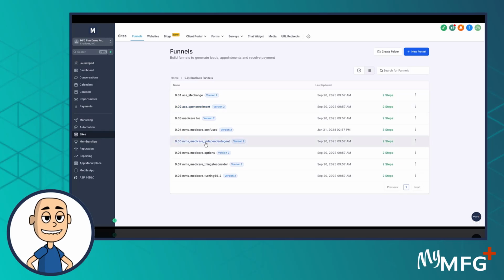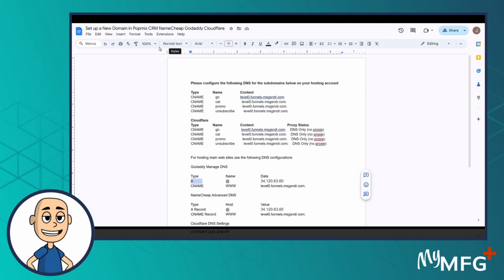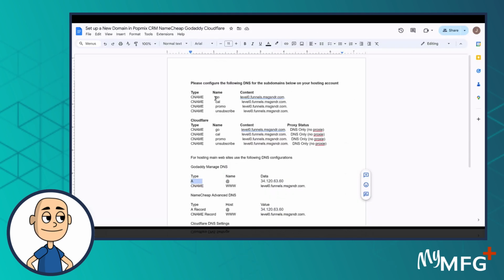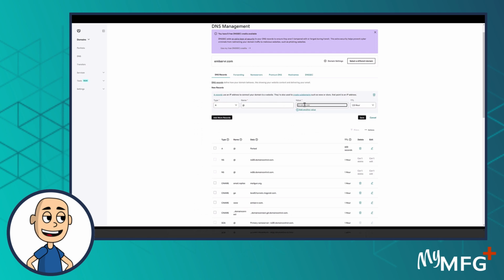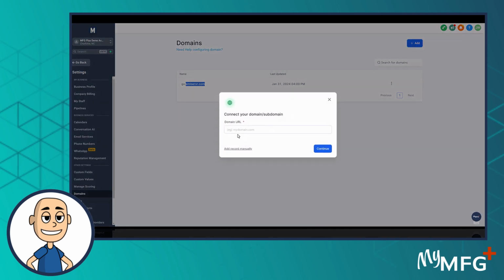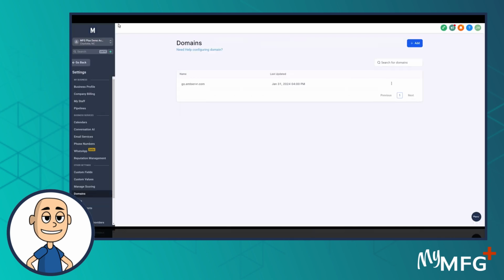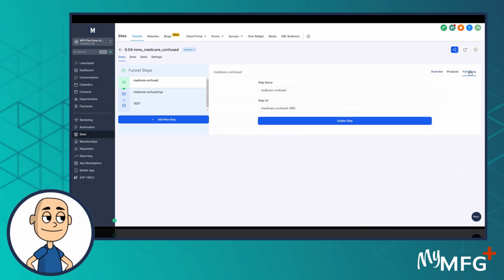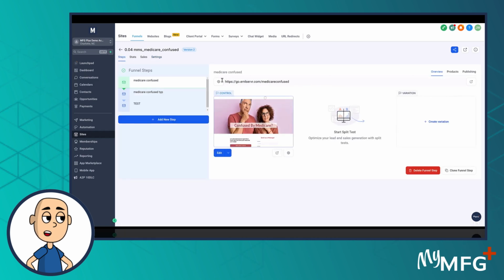Lesson 2.5 - Domains/Setting Up DNS Part 1